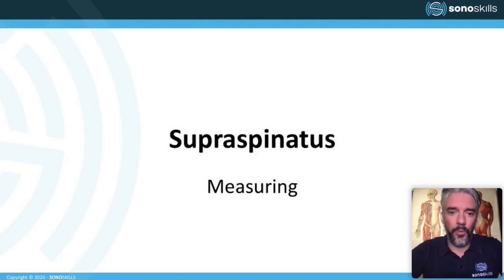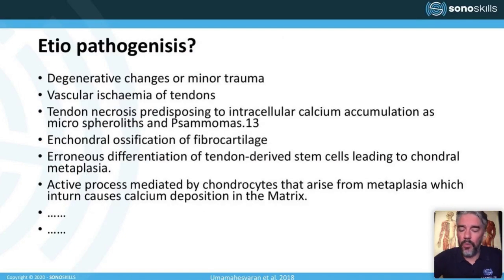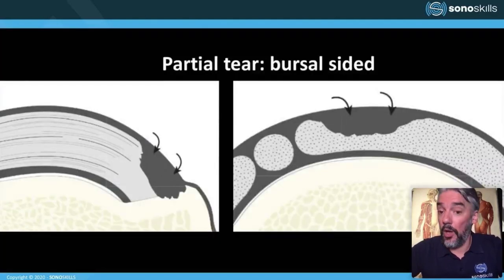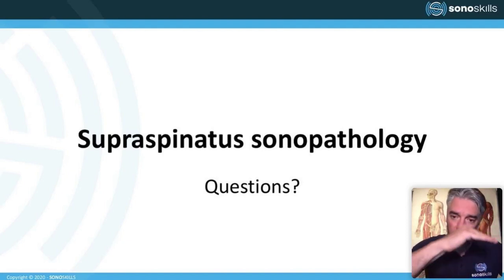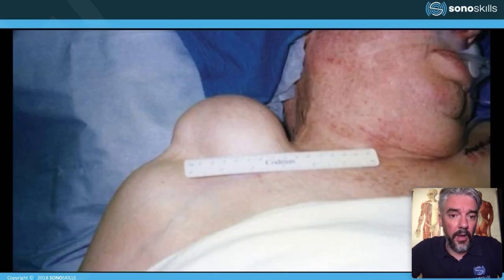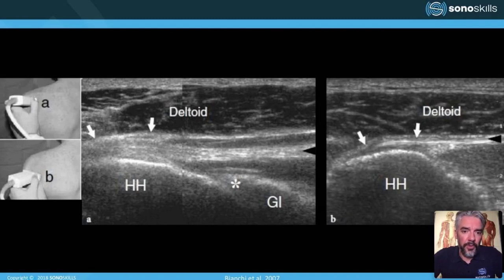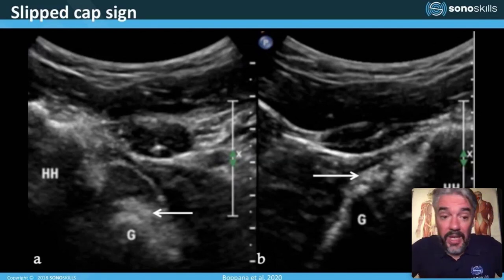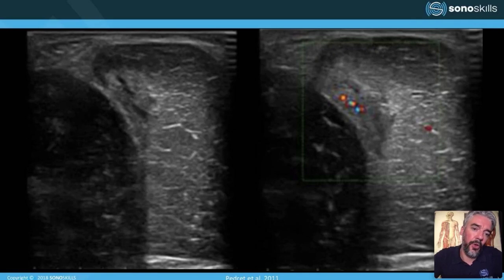MSK USS Shoulder part 2 Sonoskills Oct 2020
Sonoskills Masterclass webinar Shoulder part 2.